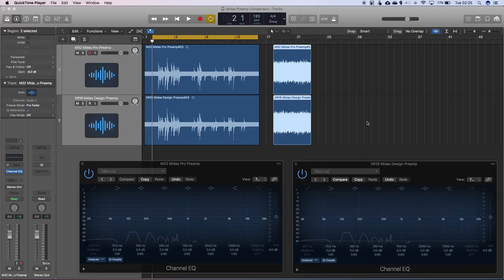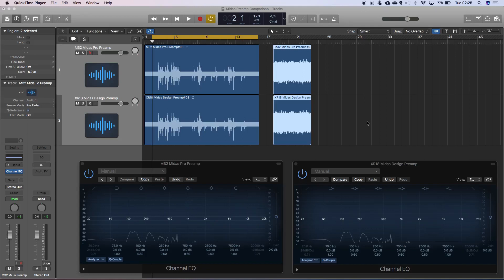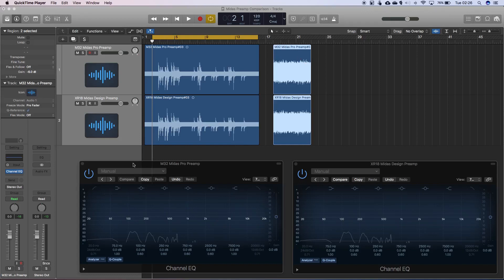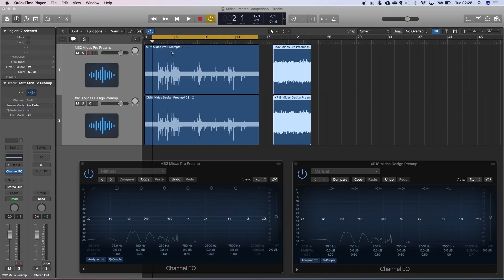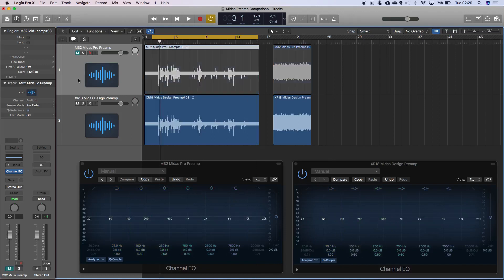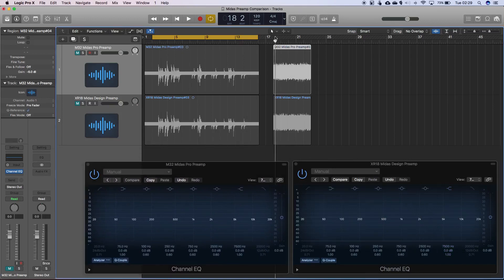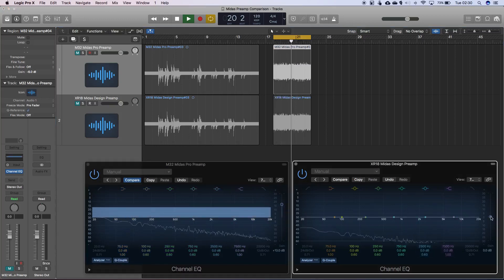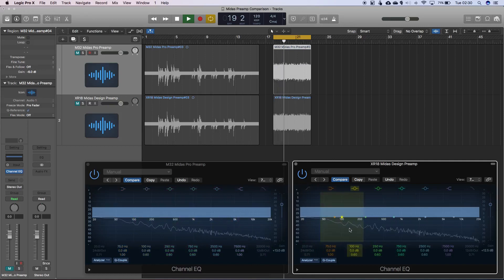Does it really sound different? MIDAS Pro vs Midas Designed (Behringer) Preamp Comparison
Audio Comparison of Midas M32 Pro Series preamp and Behringer XR18 'Midas Designed' preamp. Can you hear a difference?

Because of YouTube's audio compression, if anyone wants to download the WAV files to listen for yourself I've uploaded them here:

After looking back on this video after making it, and looking at the 200-250Hz region I pointed out in the RTA, I noticed on the pink noise analysis that there was also a wide, small boost in frequencies between 100 and 200Hz, which would be adding some more low-mid frequencies and perceived "warmth" into the sound.

I was actually surprised by how little difference there was in these preamps, and expecting there to be much more of an apparent, noticeable difference!